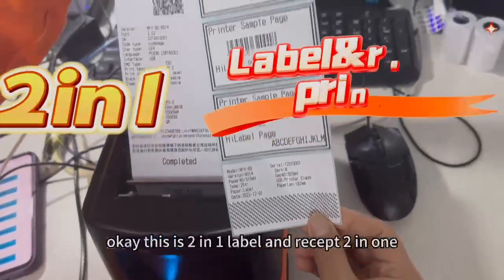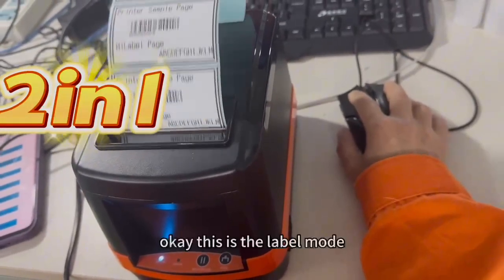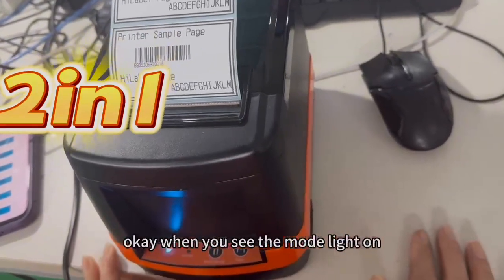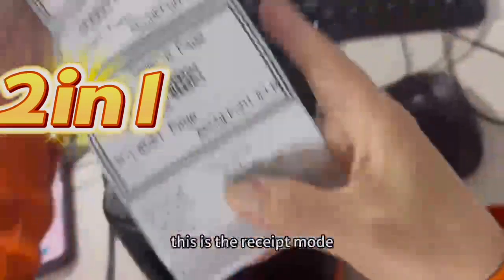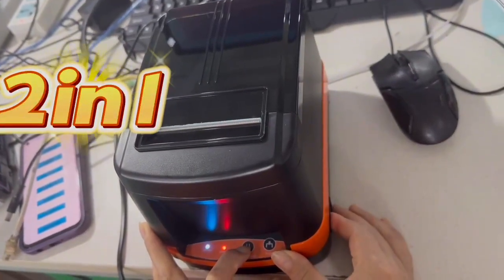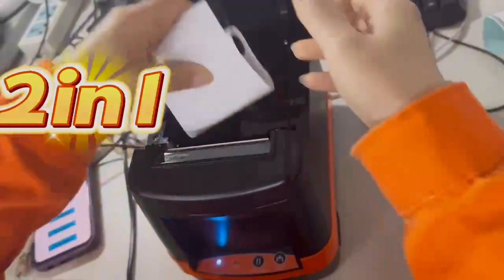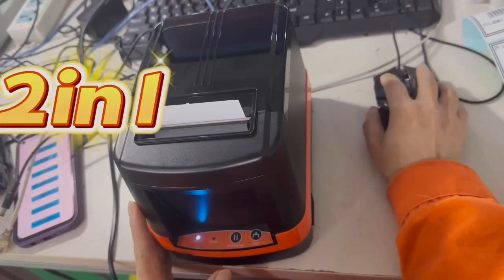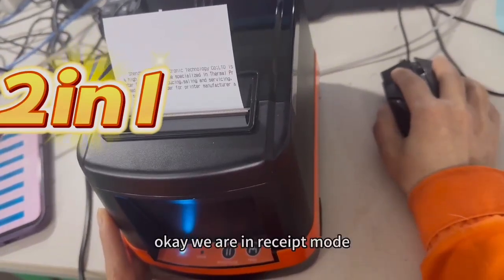which is the best a 2 in 1 label printers manufacturer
In this video, I’ll show you which is the best a 2 in 1 label printers manufacturer.

Shenzhen Hoin Electronic Technology Co.,Ltd is a high tech enterprise specialized in thermal receipt printer, Label bar code printer,panel printer,kiosk printer and barcode scanner. We can offer one-stop services from main board design, materials assembling,production,sales and delivery. We aim to be the leader manufacture in printer hardware solutions and services.
We rely on research and development strength, personalized solutions, stable product quality, scientific management,rich marketing experience and perfect market channels. Now we have established a stable marketing network at home and abroad with products sold to more than 50 countries and areas.
Hoin,as a professional thermal printer manufacturer,we strictly control raw materials and component channels, seriously audit on supplier’s qualification, Continuously improve R & D and production of printer machine industry chain.